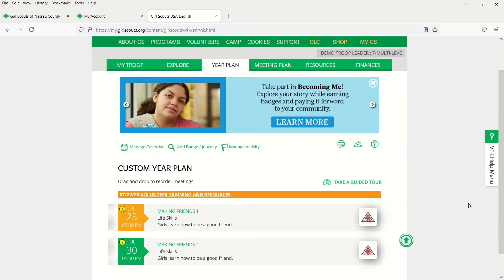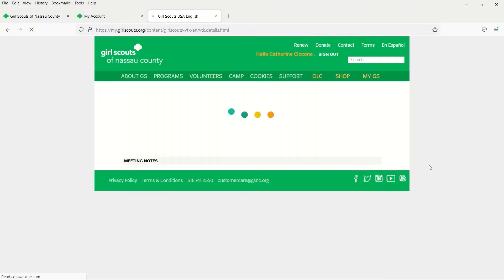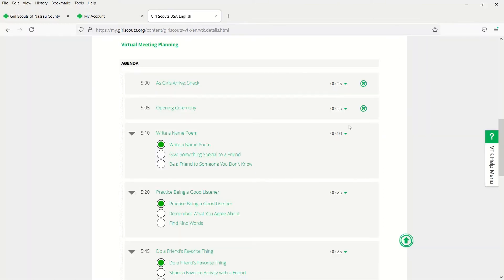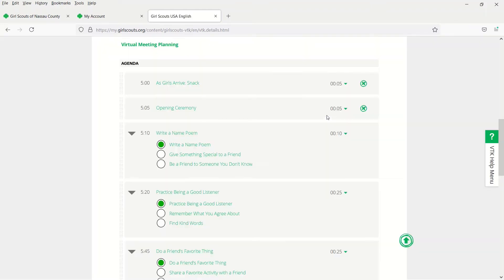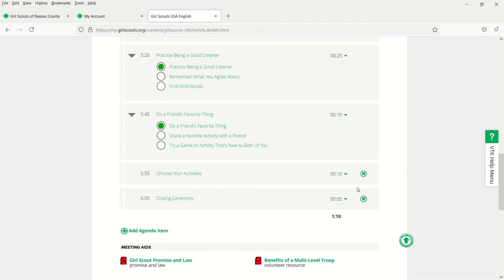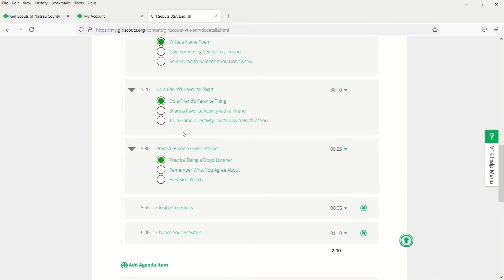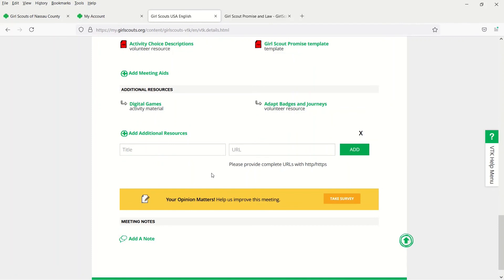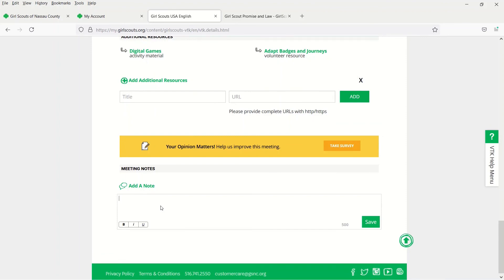VTK Challenge 5: Customize Your Meeting Agenda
Learn how to customize your badge, award, and journey meeting agenda to fit your troop needs.